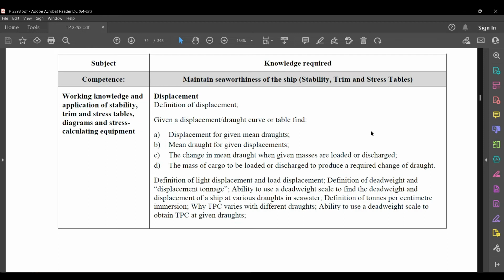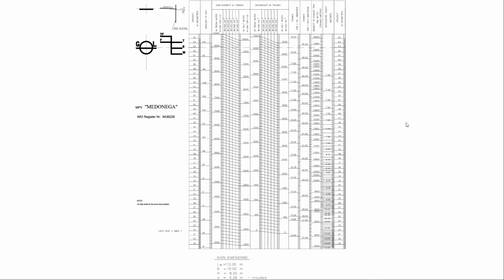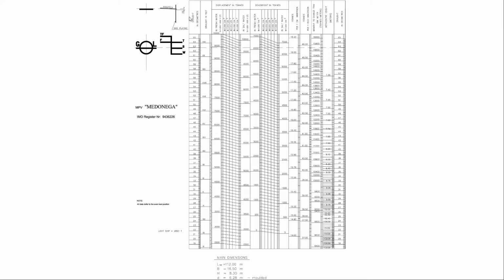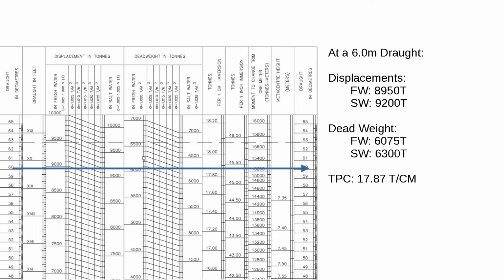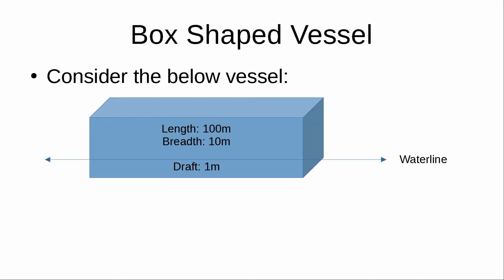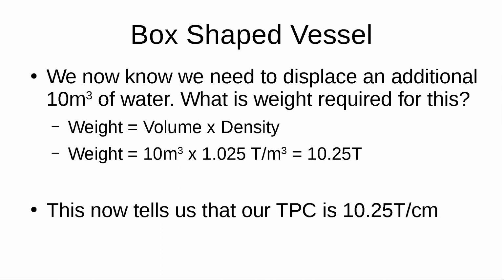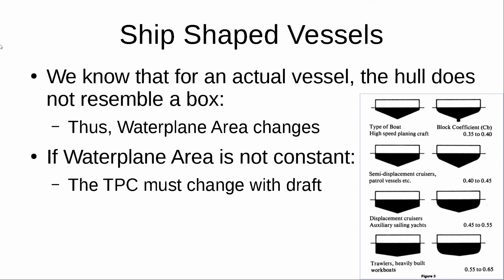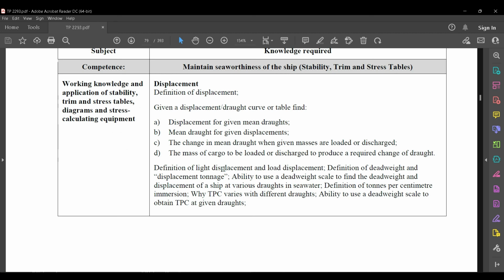Ship Construction and Stability - Level 4 - Transport Canada - Part Two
Second video covering material for the Transport Canada SCS 4 Examination

Deadweight, Deadweight Scale, TPC, Tonnes Per Centimeter, Ship Shaped Vesssel